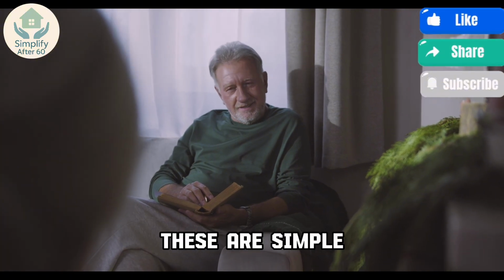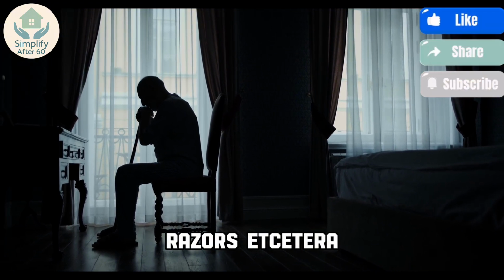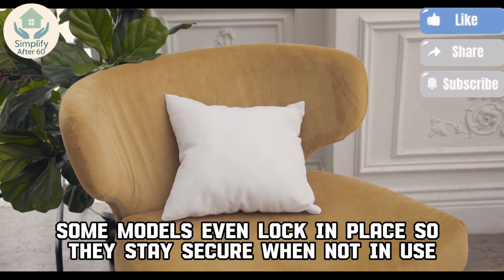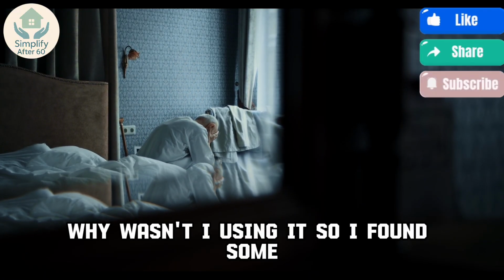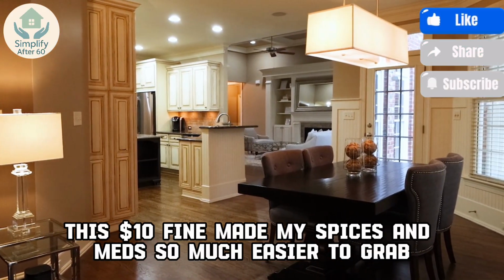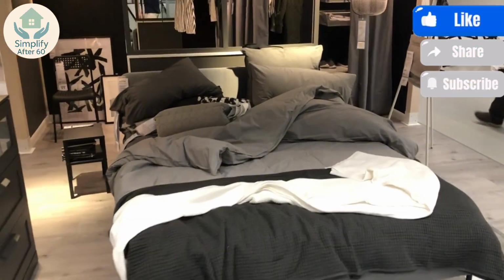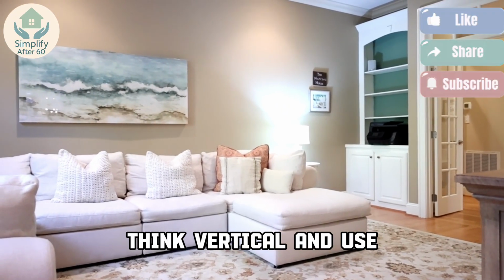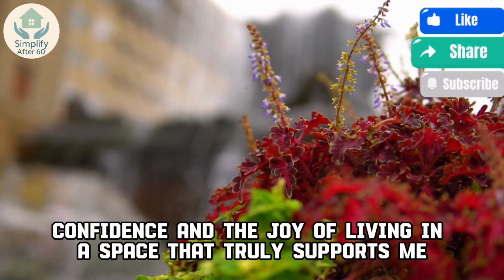Brilliant New Storage Solutions for Small Spaces Perfect for Seniors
In this video, you’ll discover 5 smart and senior-friendly storage ideas to make the most of your space—without drilling, heavy lifting, or spending a fortune. These simple changes are perfect for small homes, apartments, or anyone who wants an easier, calmer daily routine.

You don’t need a bigger house—just smarter storage. These quick, affordable upgrades will help you feel more independent, reduce daily stress, and make your home work for you, not against you.

storage solutions for seniors, small space organization, senior home hacks, easy storage tips, aging in place home ideas, no-drill storage ideas, decluttering for seniors, simplify your home after 60

This video is designed for older adults and seniors who want to create a more functional, peaceful home without the stress of big renovations. Whether you live in a small apartment, a retirement community, or a cozy home—you’ll find helpful tips you can use right away.

We’re here to make everyday life easier—one smart, thoughtful change at a time.